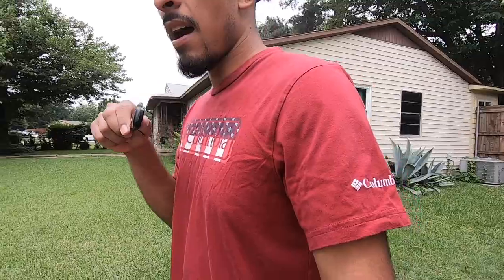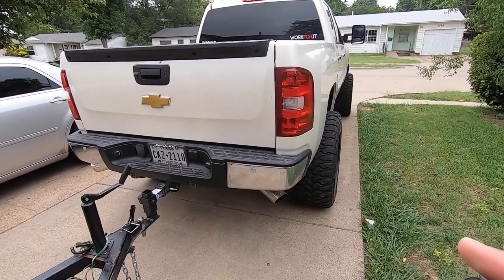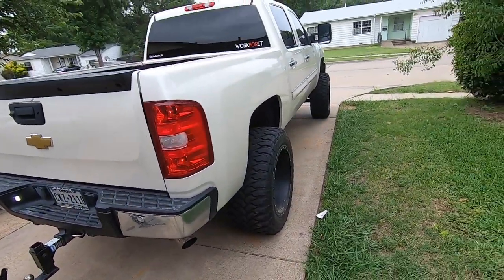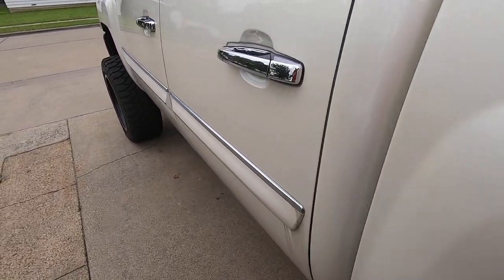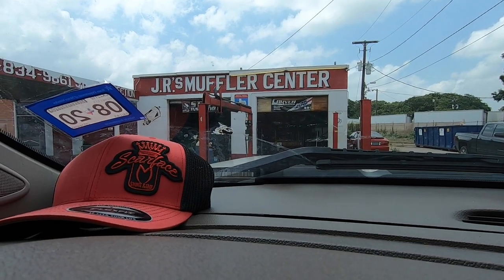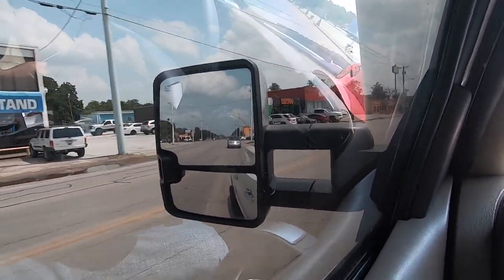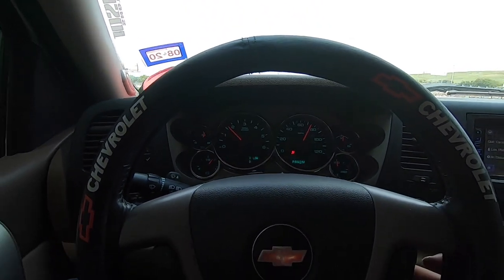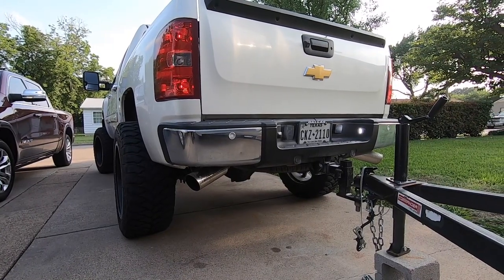GOT MY TRUCK BACK! **2013 SILVERADO STAGE 2 BTR CAM CAT DELETE**